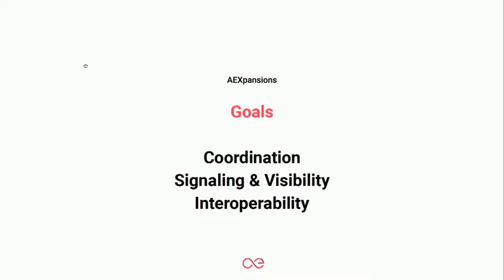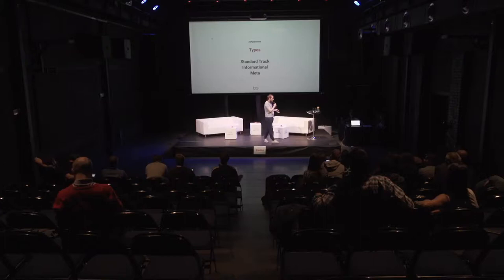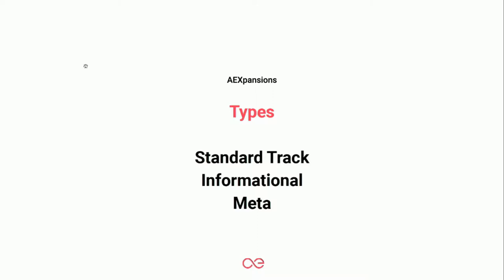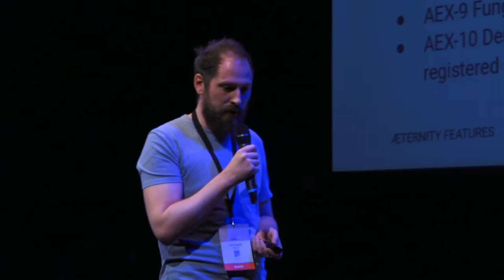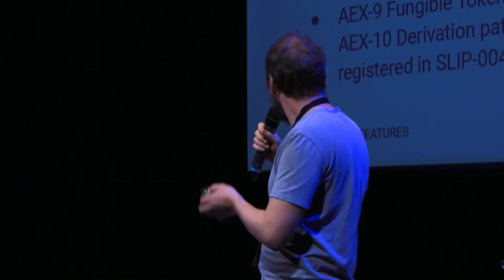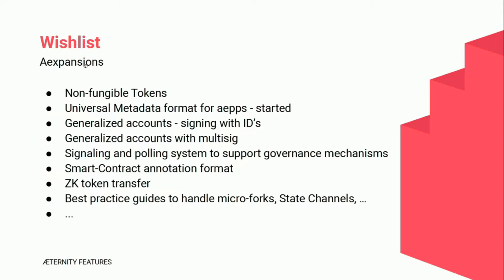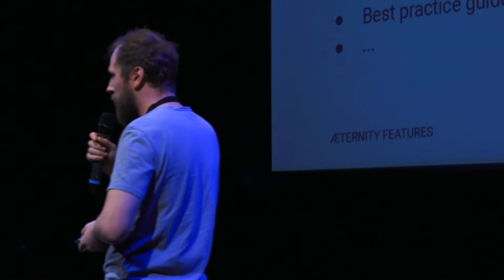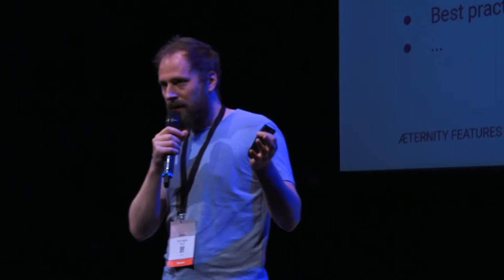aeternity Universe One - Intro & Guide to æternity's AEXPansions by Emil Wagner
Enjoy watching and leave us your comments in the section below.